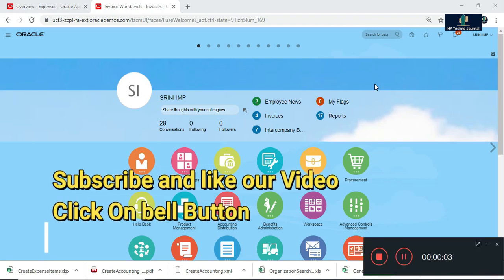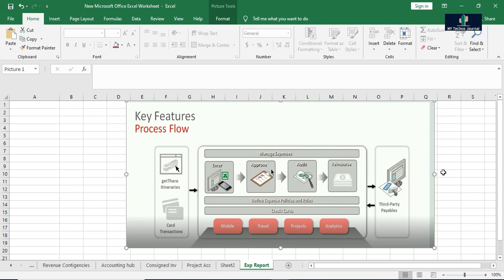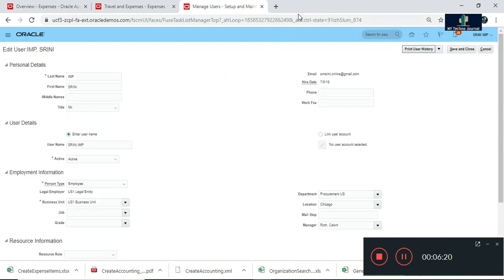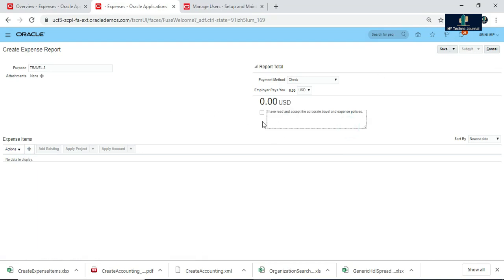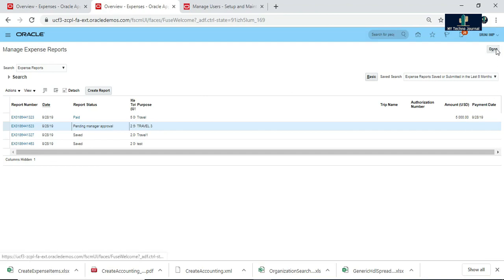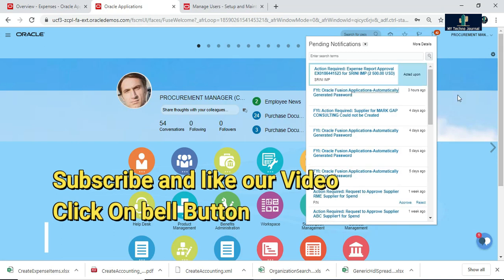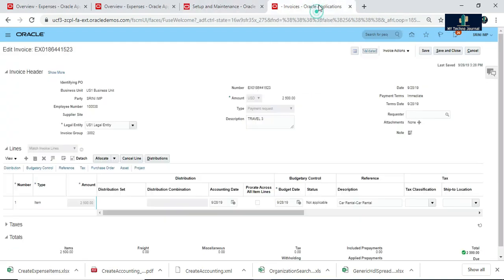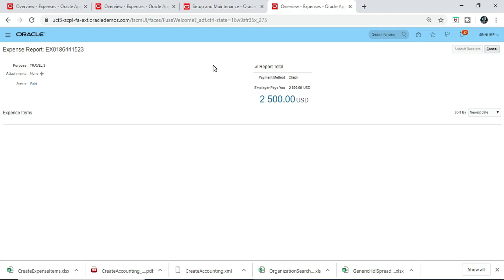How to Submit employee Expenses Report in Oracle Fusion R13|Expenses process in Oracle Fusion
How to Submit employee Expenses Report in Oracle Fusion R13|T&L process in Oracle Fusion

Oracle Fusion Expenses is a complete functionality  for expense management that gives organization finance department  the detailed information they need and employees the easy data entry options they want. There is option for  online and spreadsheet entry process  along with mobile entry and approvals.The simple and effective process will  reduce administrative headaches while still capturing essential data for effective cost management.

How to create expenses Report in Oracle Fusion R13 ?
How to interface expenses report to Oracle Fusion R13 ?
What is expenses report flow in Fusion r13 ?
How to Reimburse Employee expenses report ?